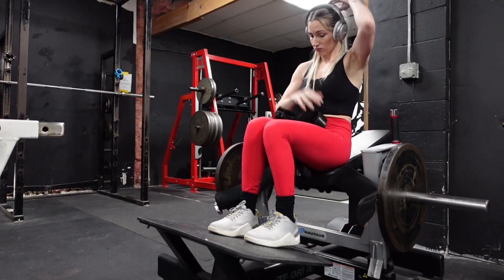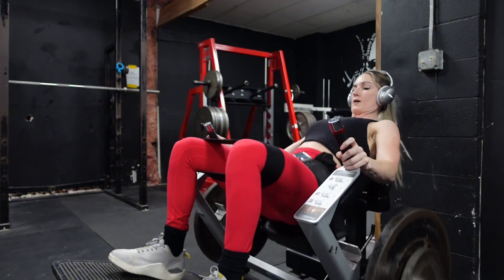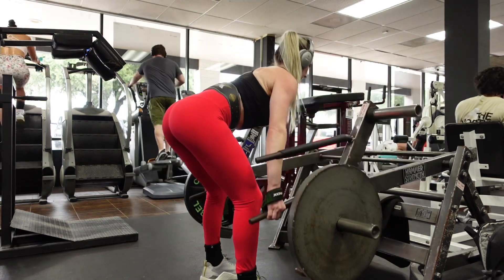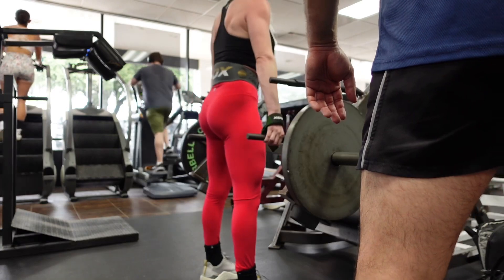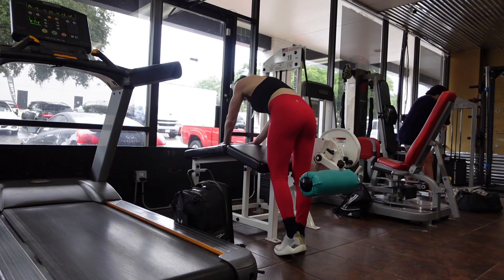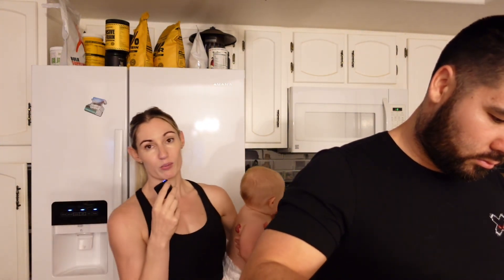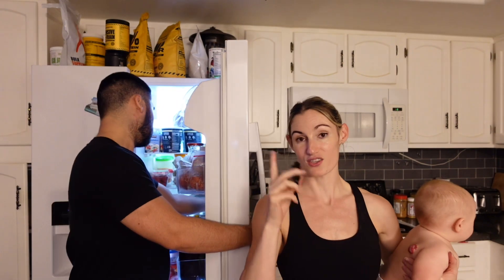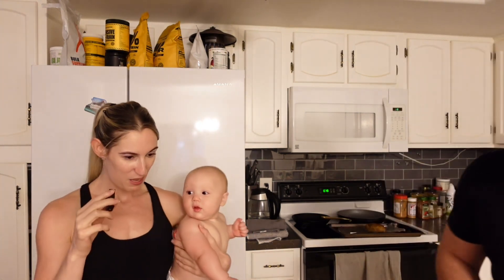The Ultimate Workout for Perfect Glutes, Hamstrings, and Abs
🔥 Welcome to Strong By Mona! 🔥 Dive into this invigorating, real-time gym vlog where we target those glutes, hamstrings, and abs, creating a sculpted and powerful core. Whether you're a beginner just setting foot in the gym or a seasoned athlete, this workout is tailored for women of all fitness levels. 💪✨

In this video, I'm showing you a real-time hamstring and glute workout. This workout will help you sculpt your glutes, hamstrings and abs!

If you're looking for a great way to target your hamstring and glute muscles, then this workout is for you! By following along in the video, you'll be able to achieve great results in a short amount of time. So make sure to check it out!

Are you seeking the perfect blend of motivation and actionable fitness advice? Look no further! This routine is designed not only to sculpt your body but to empower your spirit. Get ready to feel the burn, challenge your limits, and emerge stronger with every rep. 🌟

👉 KEY TAKEAWAYS:

Step-by-step exercises to enhance your glutes and hamstrings..
Core strengthening moves for that coveted flat tummy and toned abs.
Tips, tricks, and techniques that have transformed hundreds of women – ensuring YOU get the most out of your workout.

Together, let's build a community of strong, passionate women dedicated to self-love and personal growth. 🔗

For those just starting their fitness journey, remember: it's never too late to begin. You have the strength within you. Let's unlock it together! 💖

RDX Ankle Straps 👇